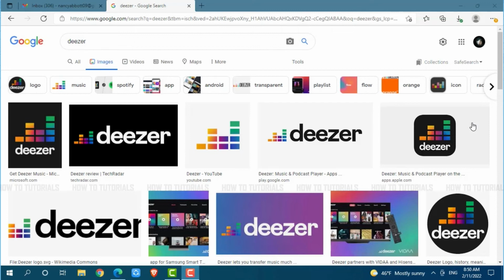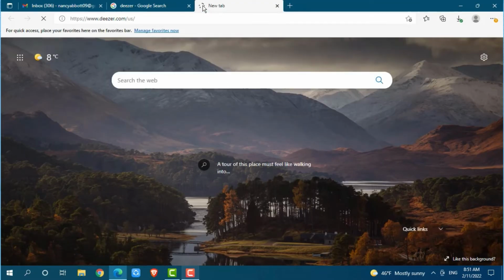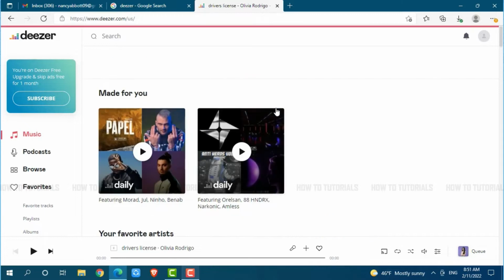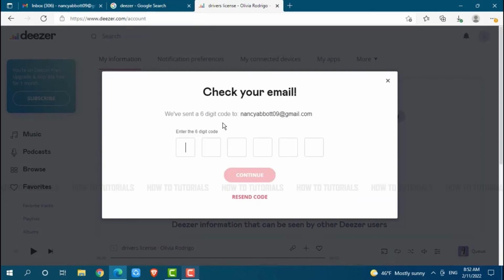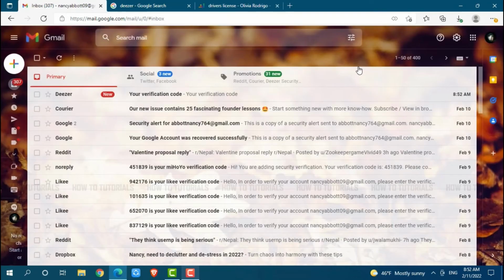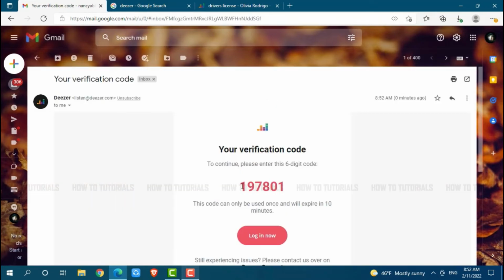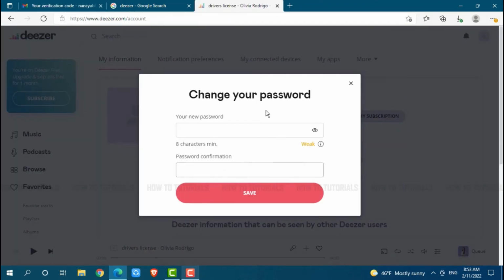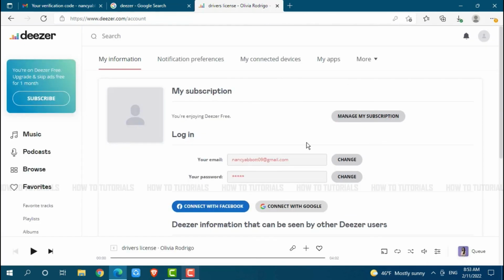How To Change Deezer Password 2022 | Deezer Account Password Change Help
"How To Change Deezer Password 2022 | Deezer Account Password Change Help" - A Video Guide by How To Tutorials.

This tutorial video guides you on how you can change password of deezer account.
1. Open any browser and search in for deezer.com and press ‘Enter’ and get logged in into your account.
2. Click on ‘Profile’ on top right.
4. Click on ‘Account settings’.
5. Click on ‘Change’ beside your password.
6. Click on send code and confirm it by code send to mail.
7. Provide new password.
8. Click on ‘Save’.
Password will be updated.